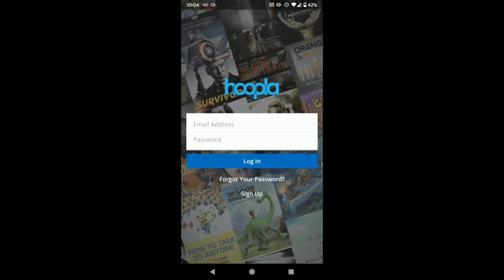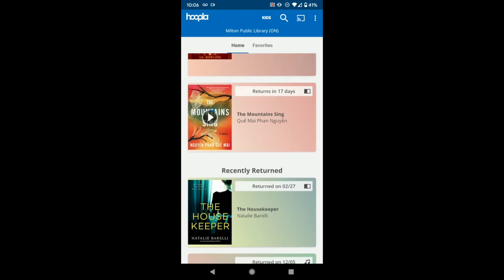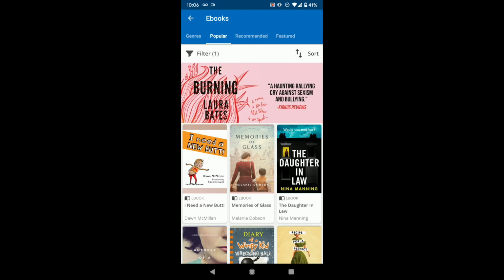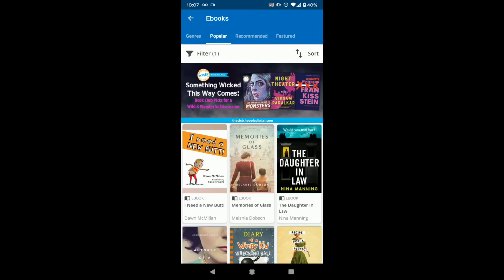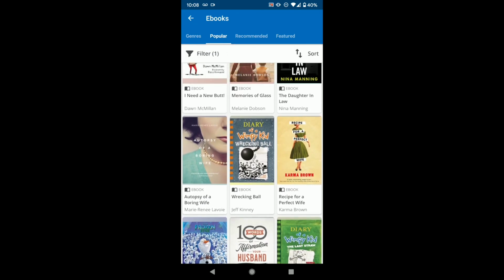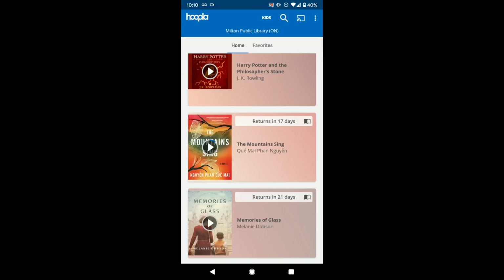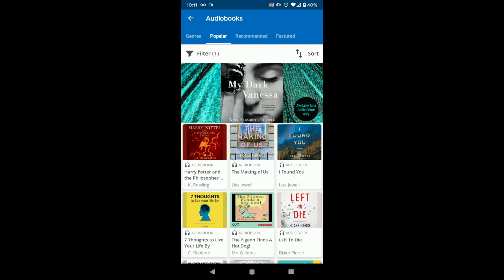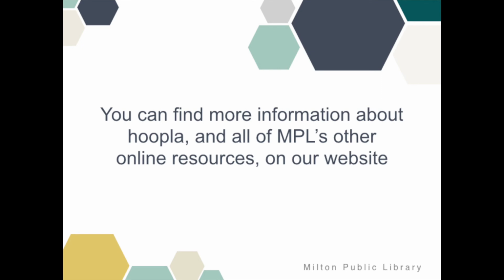Hoopla Digital: Introduction to the Android App